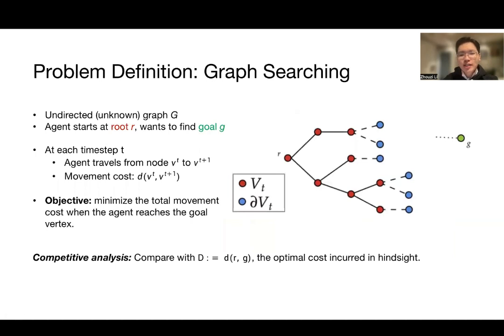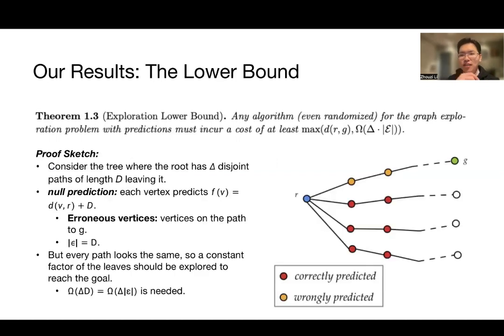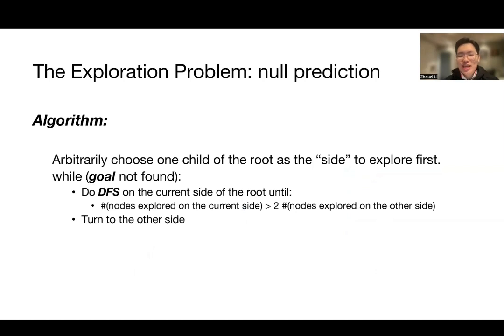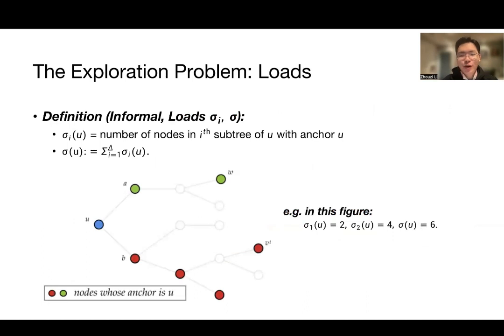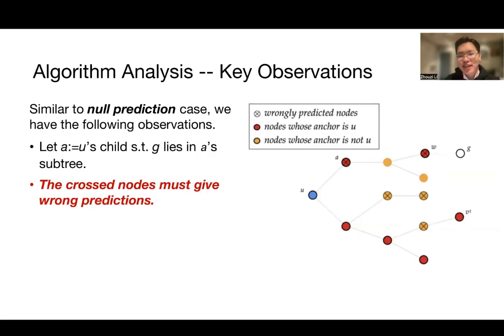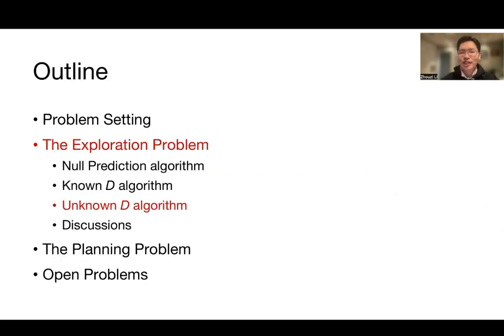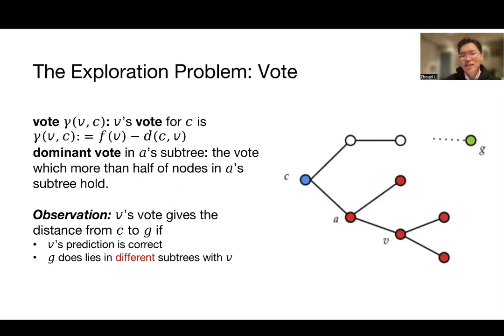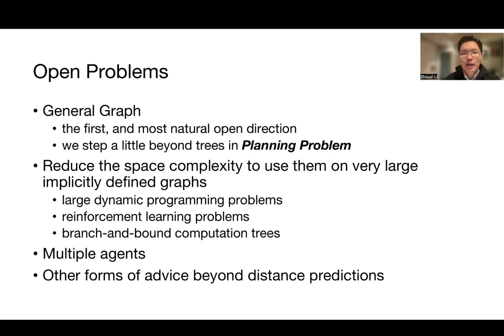Graph Searching with Predictions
Authors: Siddhartha Banerjee (Cornell); Vincent Cohen-Addad (Google); Anupam Gupta (Carnegie Mellon); Zhouzi Li (Tsinghua University)